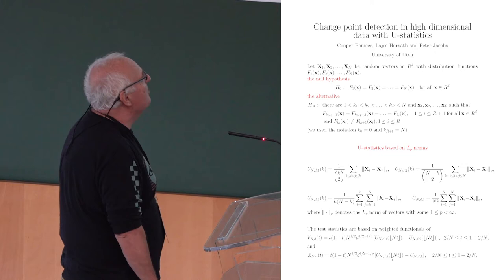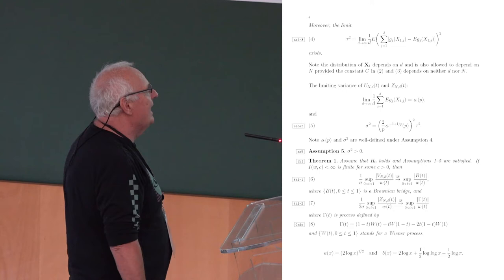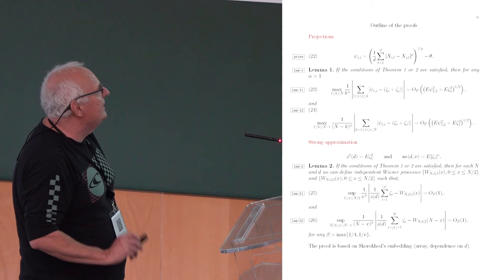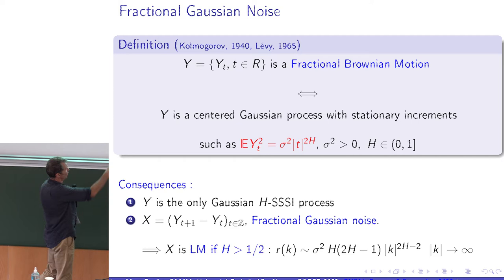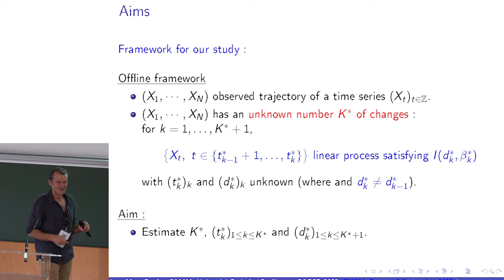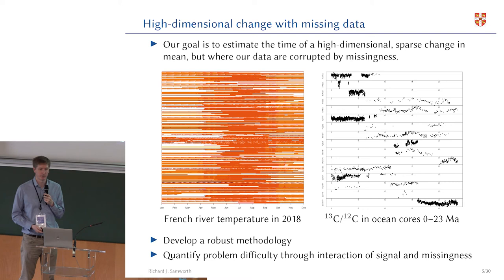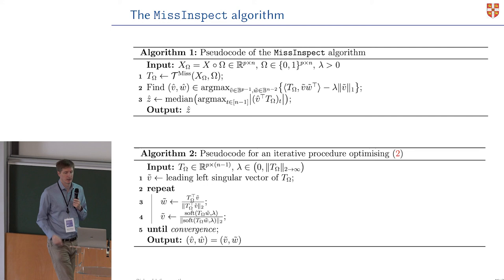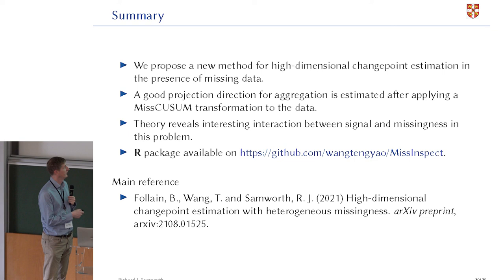GOFCP 2022, ENSAI, September 2, 10:00 a.m. to 12:00 p.m.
Chair Ingrid Van Keilegom

00:00 Lajos Horváth: Change point detection in high dimensional data with U−statistics
29:13 Jean-Marc Bardet: Data-driven semi-parametric detection of multiple changes in long-range dependent processes
01:00 Richard J. Samworth: High-dimensional changepoint estimation with heterogeneous missingness